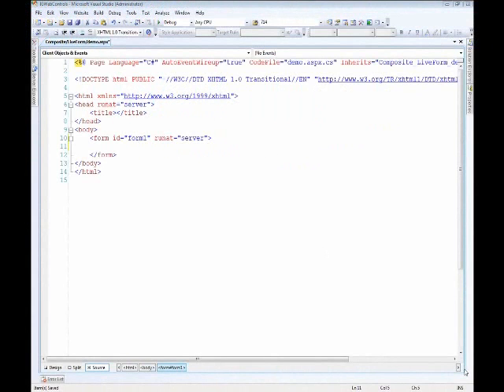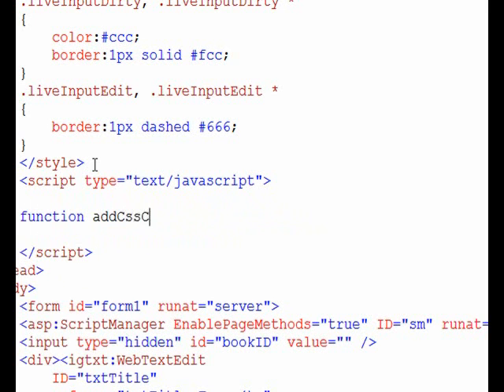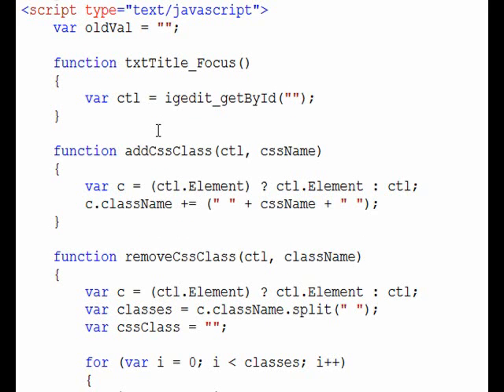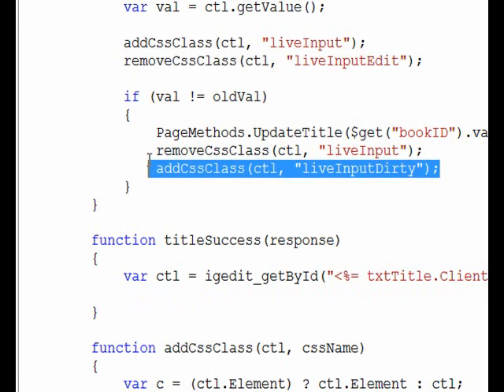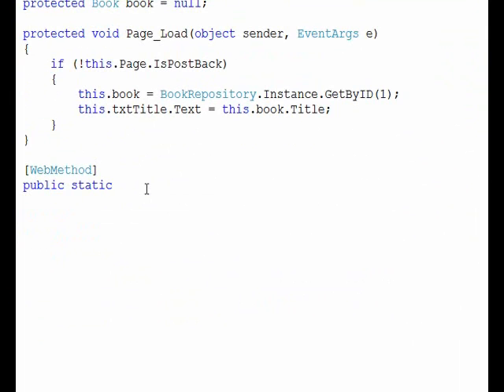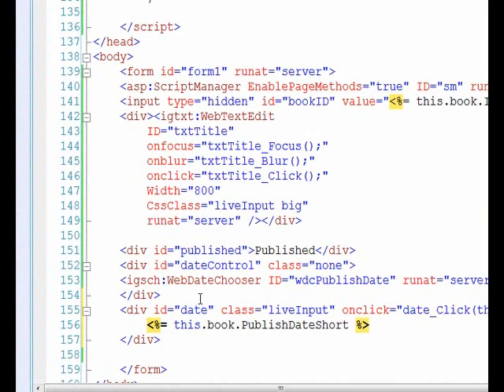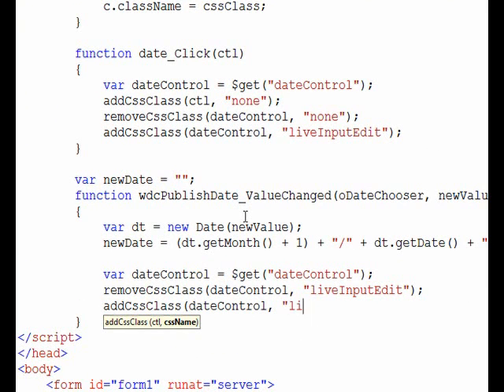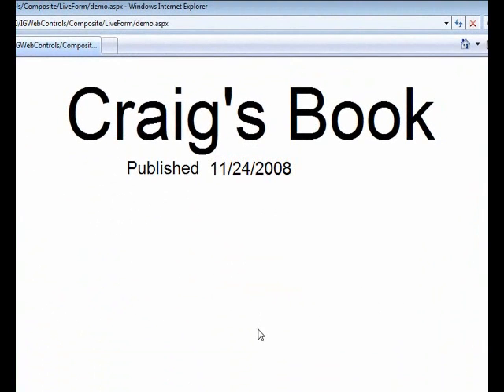ASP.NET Ajax Implementing Live Form